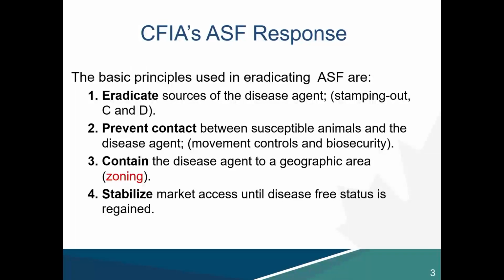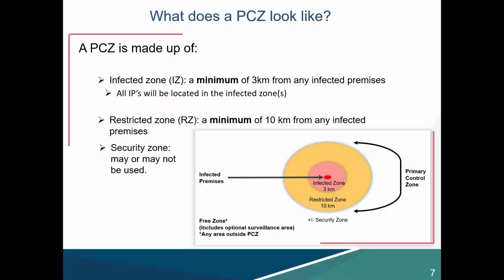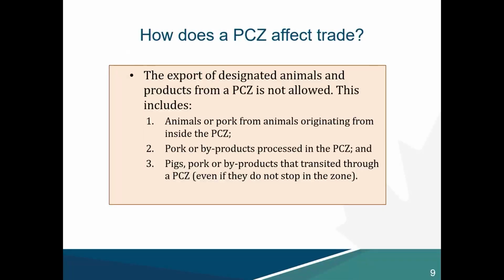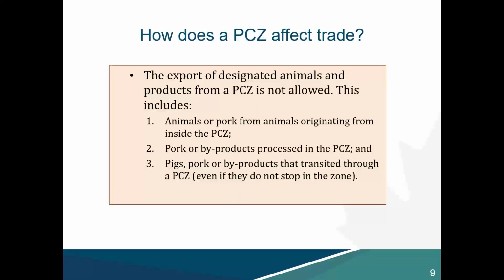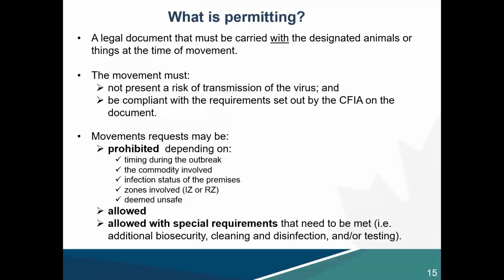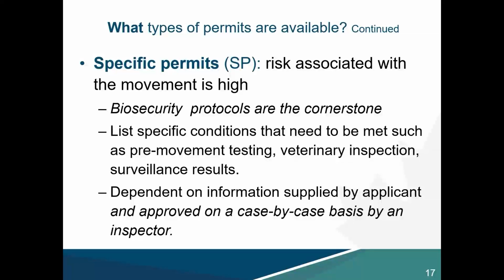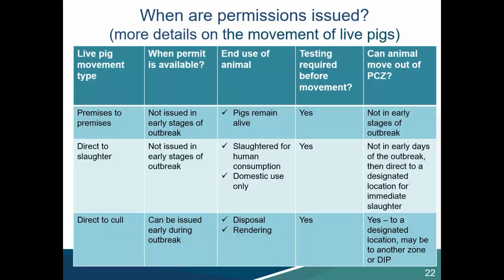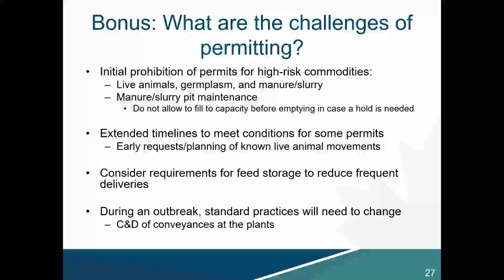Zoning and permits in the event of a PPA outbreak in Canada - Dr. Caroline Meunier, CFIA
This presentation will highlight the requirements for issuing permits to allow for various movements on production sites in a primary control zone around an infected site. It will present the requirements for permits for the movement of live pigs, but also for the various stakeholders.